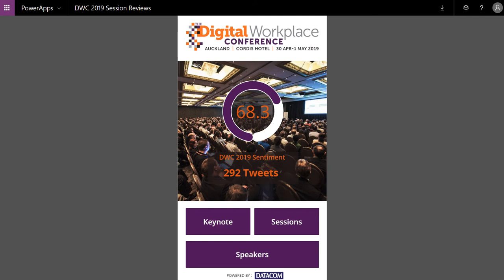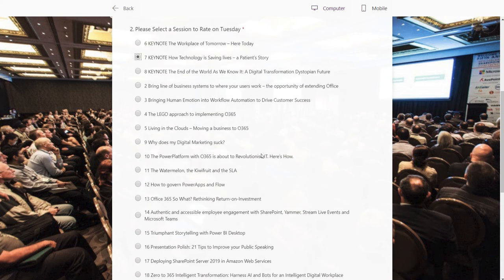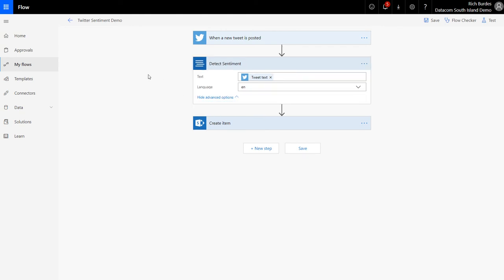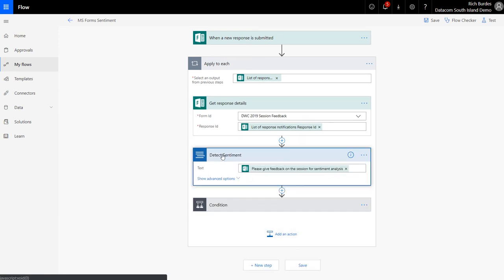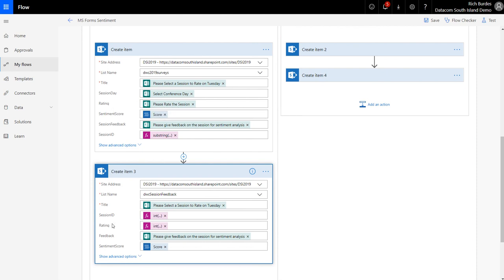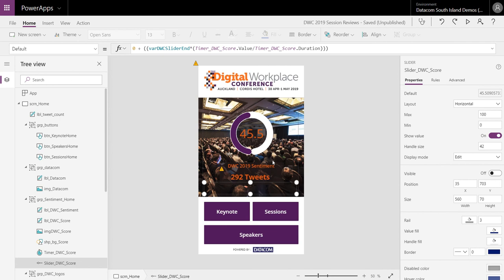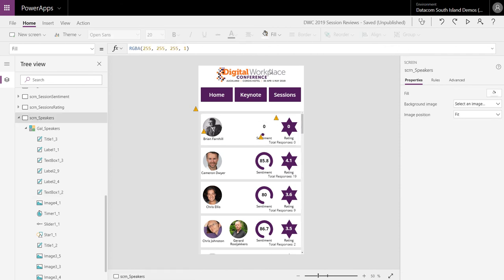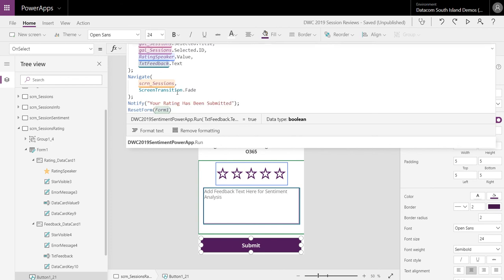DWC Sentiment PowerApp 2019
PowerApps, MS Flow, Azure Services and MS Forms combining to make a Conference Feedback and Sentiment Analysis App for this years Digital Workplace Conference.

This is a walkthrough of the app and flows to hopefully help you create something similar to gather feedback within your organisation or conference.

I've exported this app and posted a link to the location of it within the comments of this post. Feel free to download and run as needed - noting that you will need to create your own data sources in your tenant to connect to.